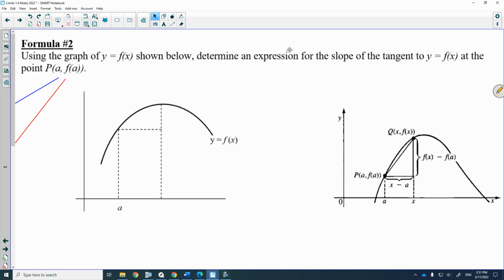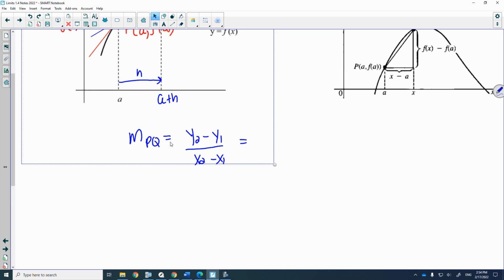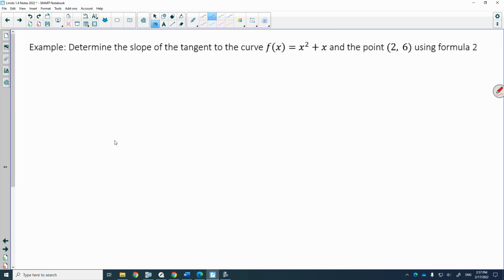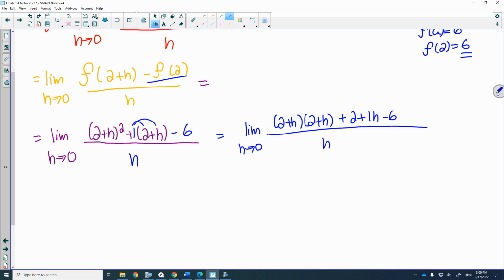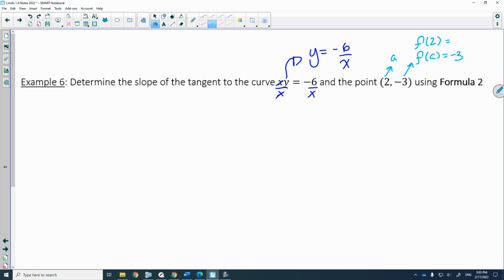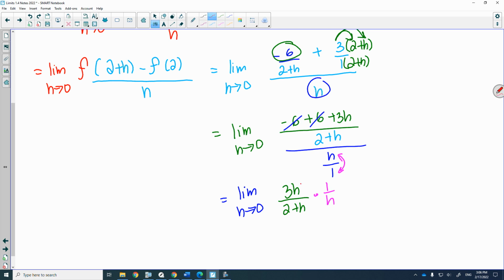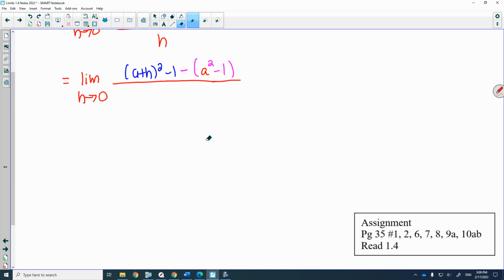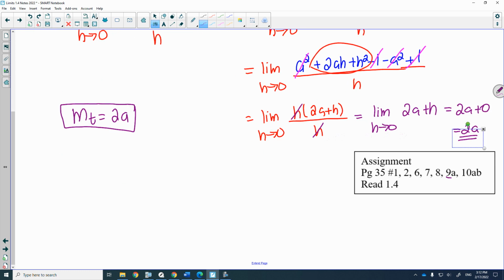Lesson 1.4 Limits (Part 2)